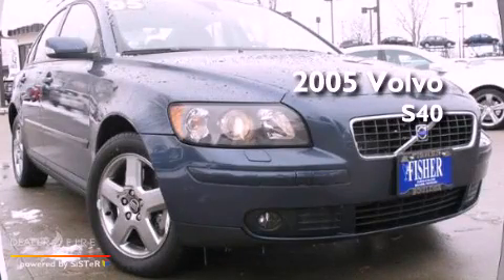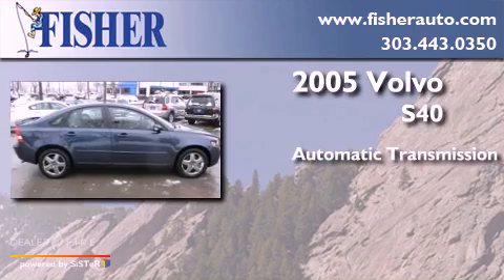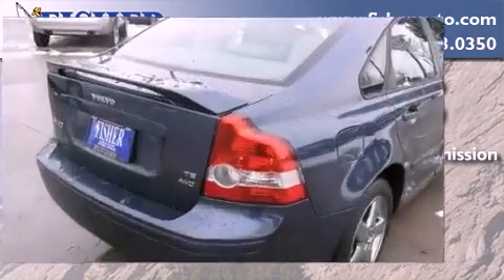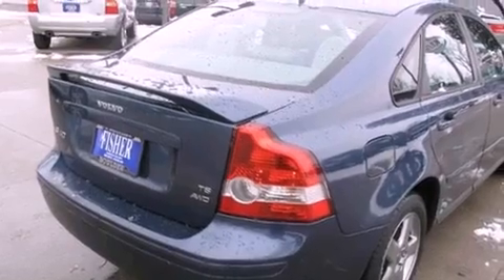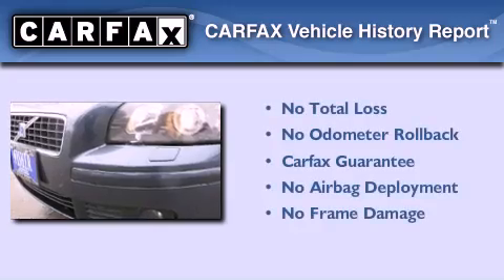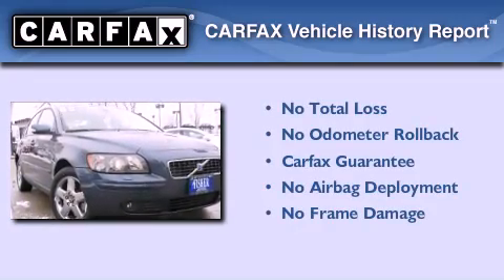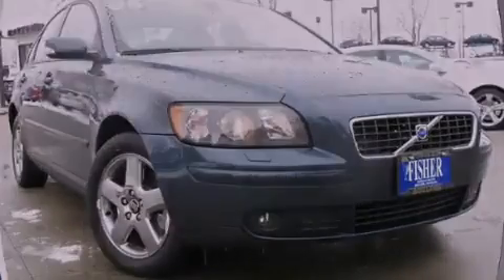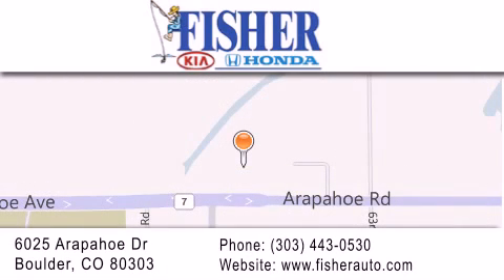2005 Volvo S40 Westminster CO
Year : 2005
 Make : Volvo
 Model : S40
 Engine : 5, ,
 Trans . : automatic
 Exterior : 466
 Miles : 86,771
 Interior : 77
 Stock : 135119A

 2005 Volvo S40 Boulder CO